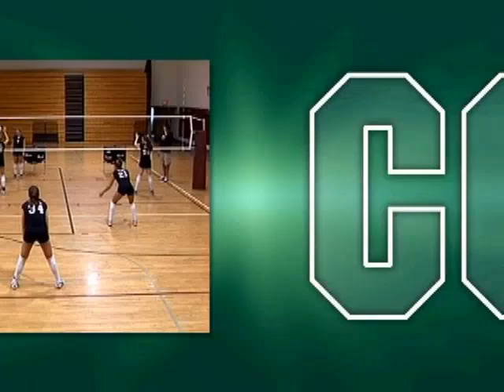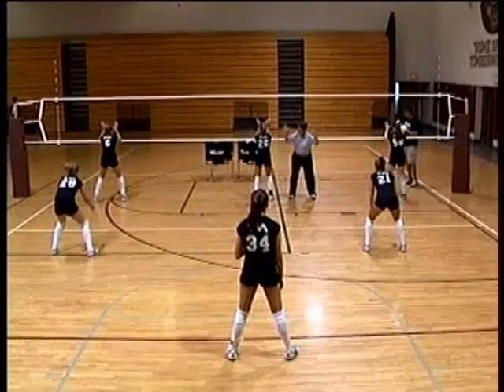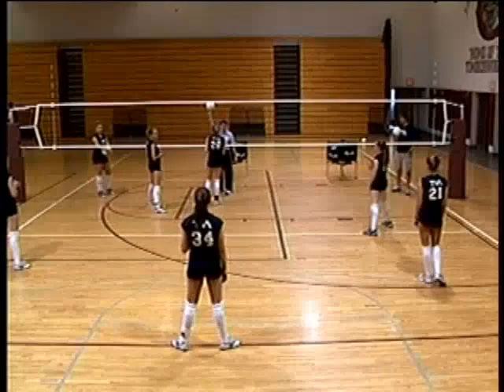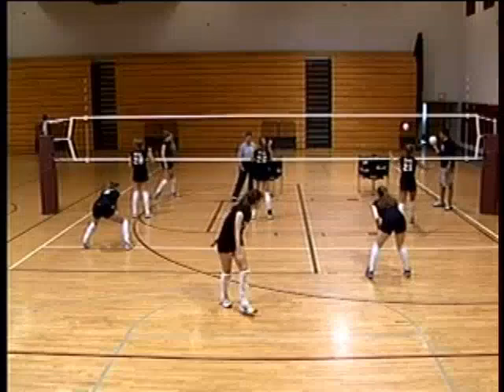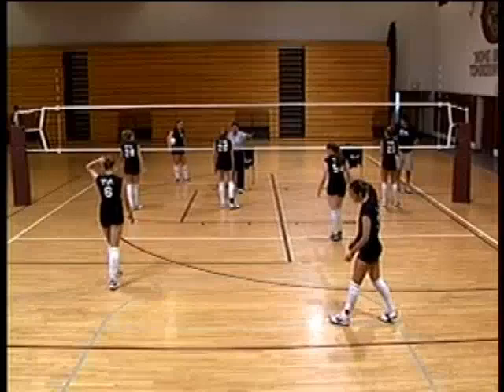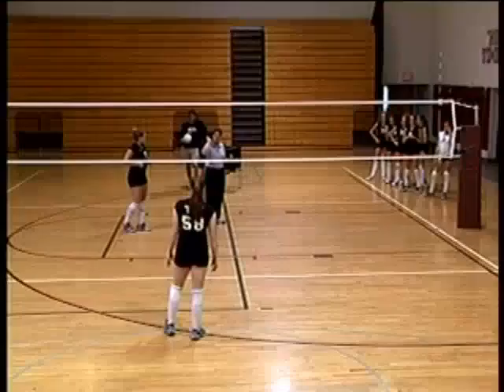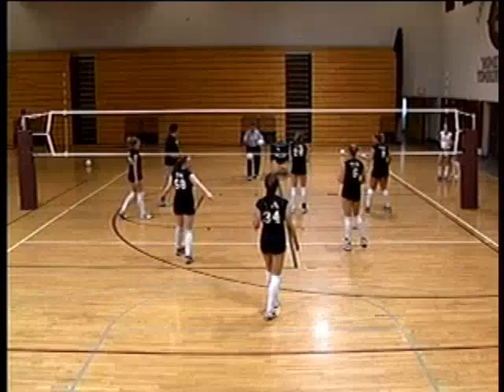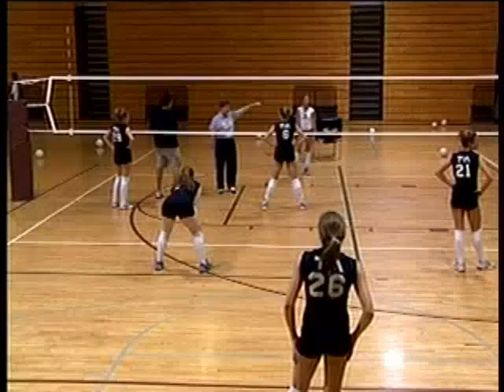Coaching Volleyball Team Defense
Cecile Reynaud   Coaching Volleyball Team Defense